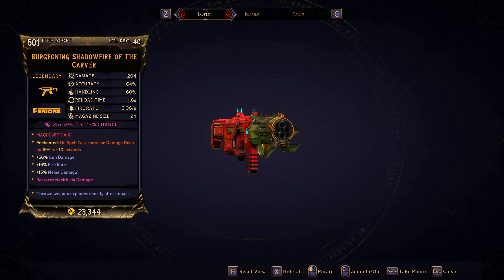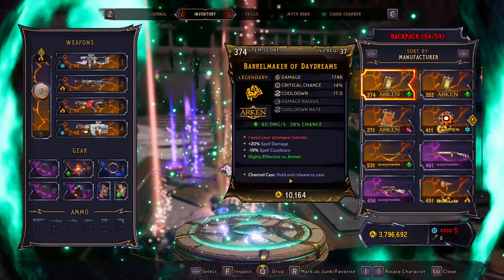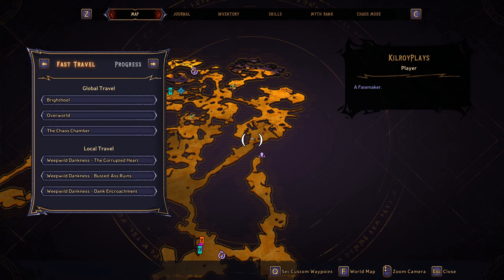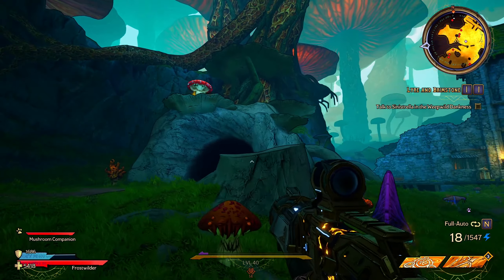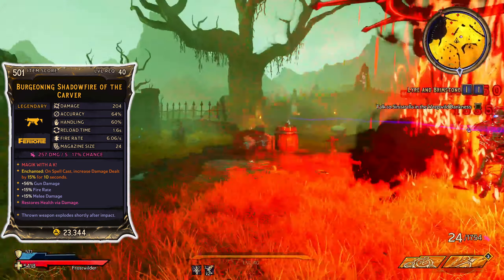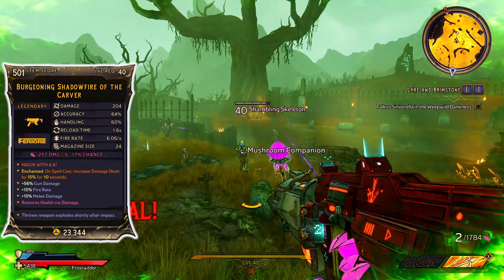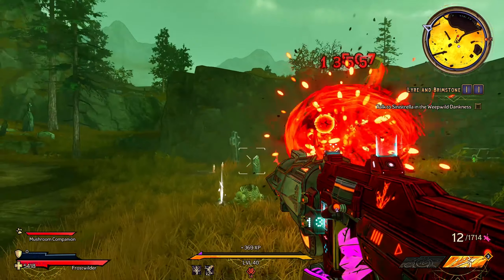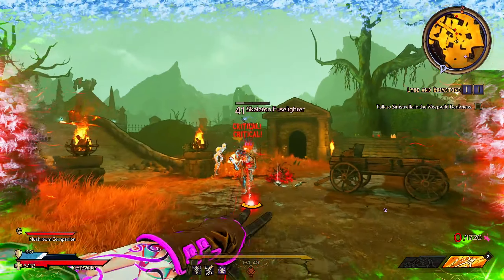Wonderlands | Shadowfire - Legendary Weapon Guides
In this short video we'll be going over the Legendary Shadowfire SMG in Tiny Tina's wonderlands.

If you want to help support myself with creating these videos be sure to check out my patreon for access to sneak peaks into upcoming videos along with exclusive videos that don't make it to youtube! Join Below!

If your struggling on your youtuber journey then look no further than vidIQ! they will help you out with custom youtube analytics, thumbnail & title ideas and even video suggestion! so if you want to see results on your growing youtube channel be sure to check out vidIQ using my affiliate link below!

Socials:
Hover.gg: KilroyPlays